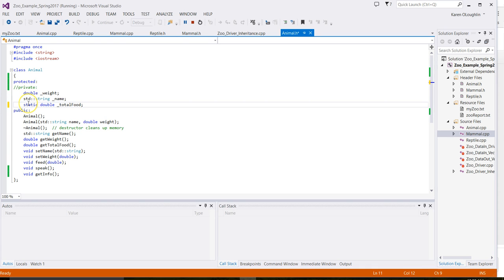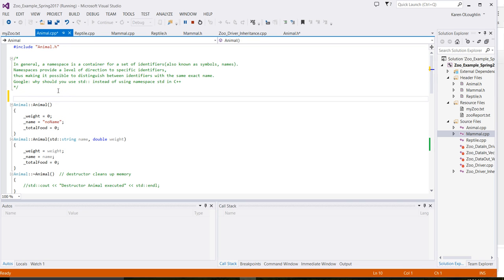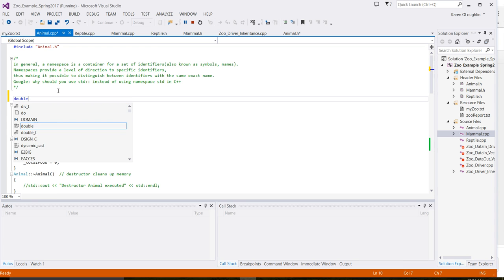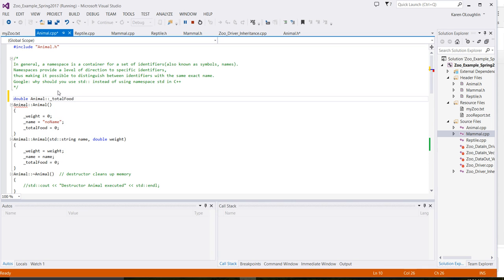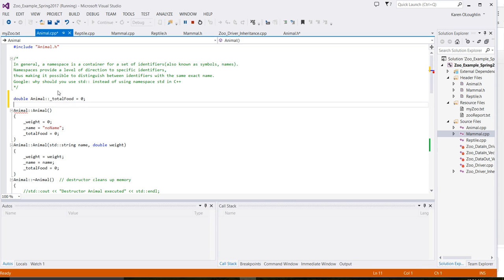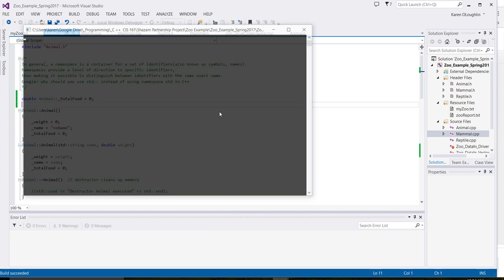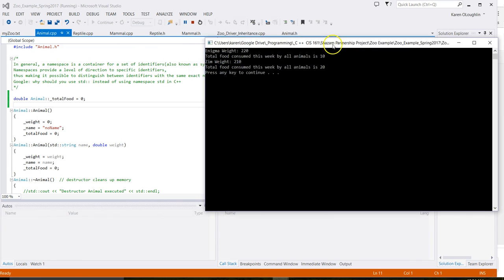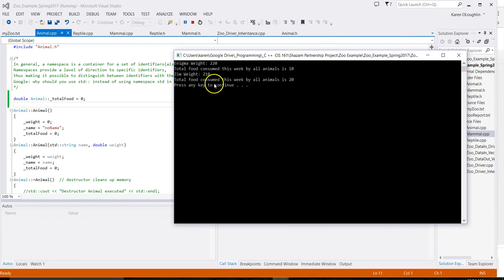Zoo Vid 8 static class variable totalFood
Demonstrates the use of a static level variable to total all food consumed in the zoo